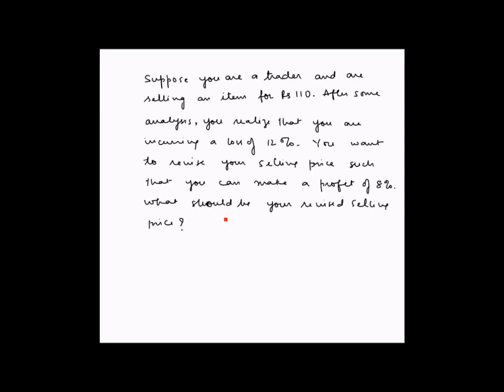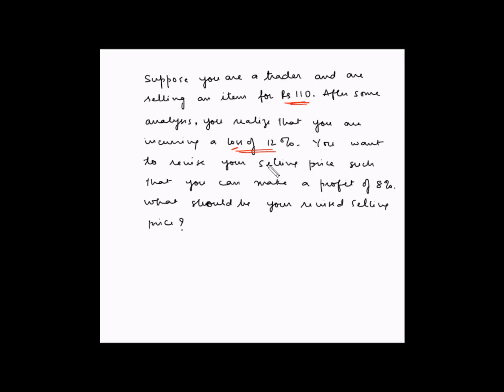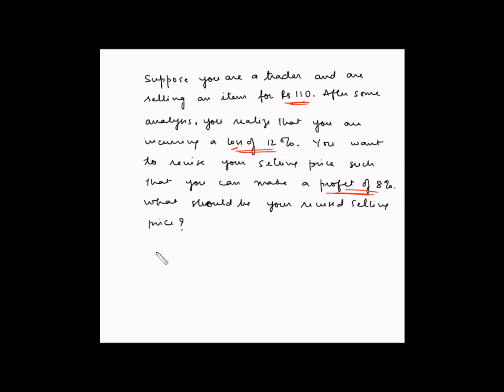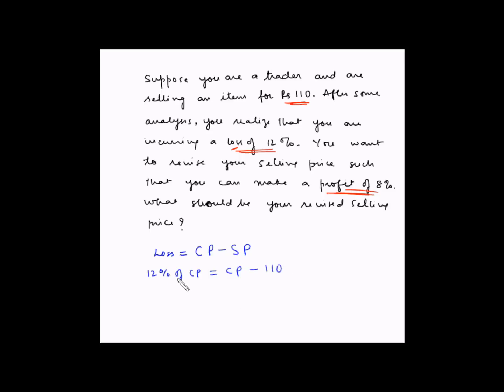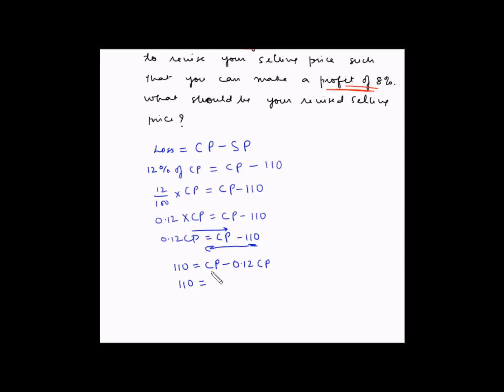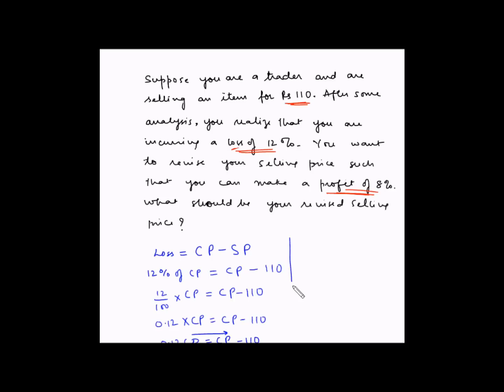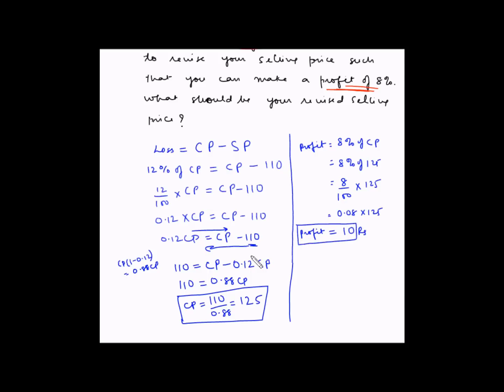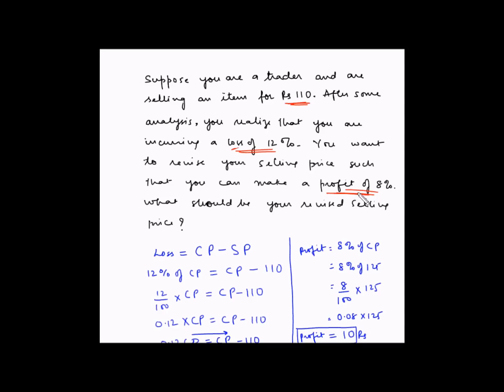Profit & Loss - Example 3